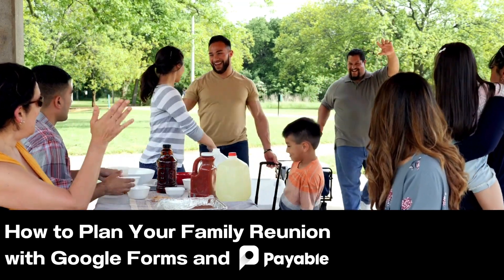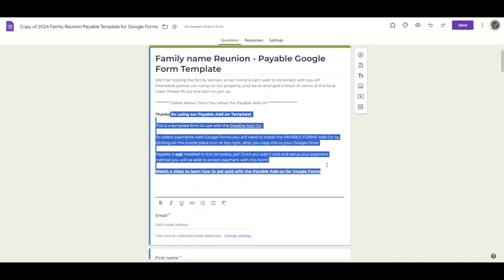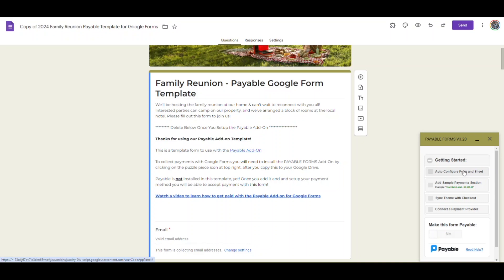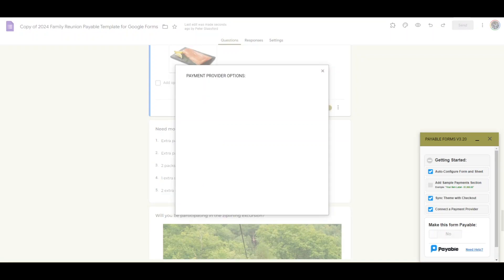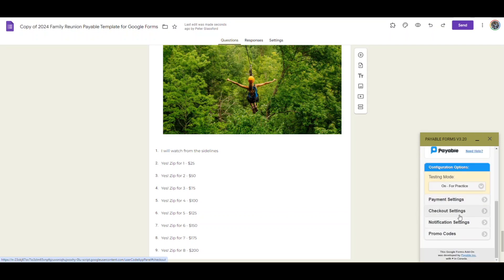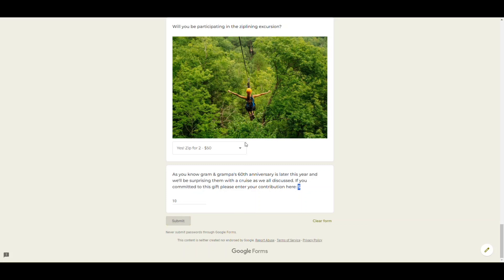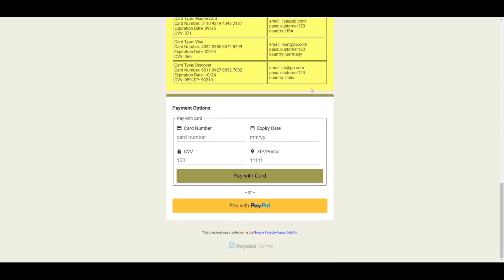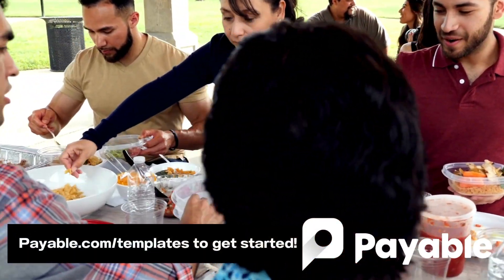Organize Your Family Reunion in Google Forms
How to use Google Forms and the Payable Add-On to organize your family reunion—and make sure everyone pays their share!